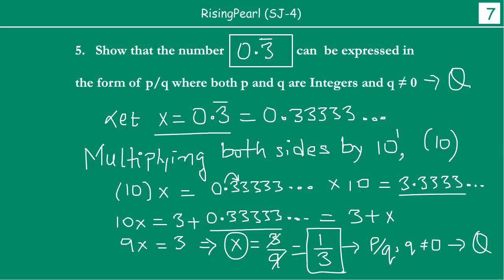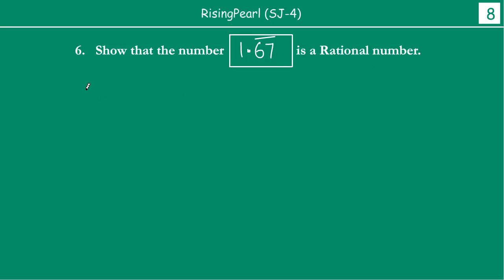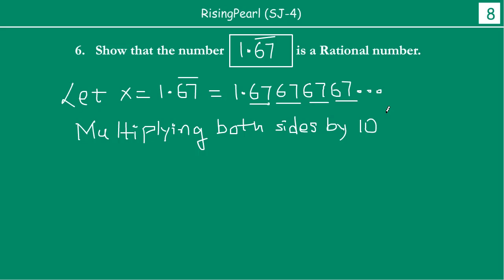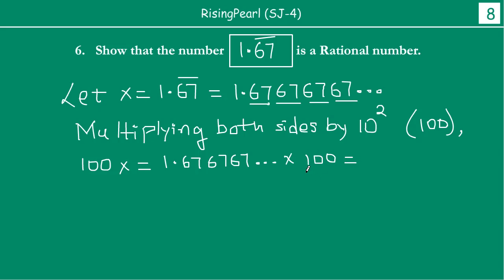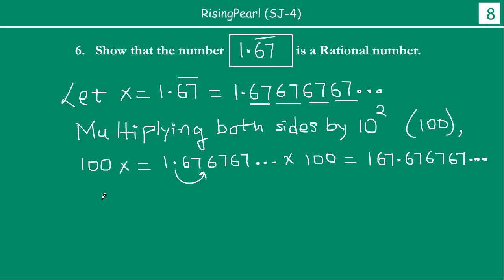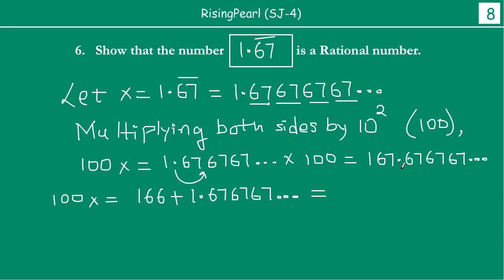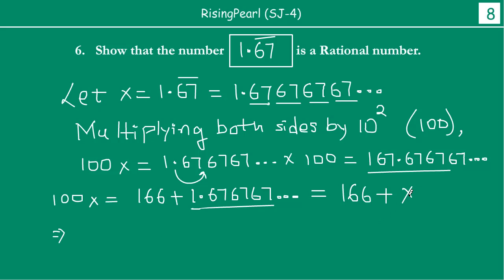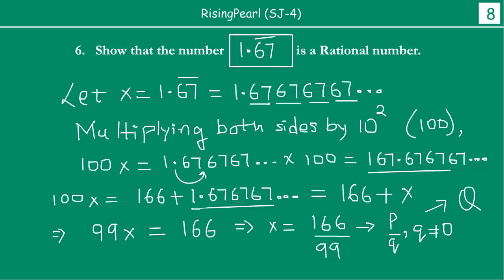How to convert decimal numbers to Rational numbers (3 of 4)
In this video we learn how to prove that decimal numbers are Rational number. We take some decimal numbers that have terminating decimal expansion such as 2.3, 35.78,1908.245 etc. Then we also look at non-terminating decimal numbers and see how to prove that they too are Rational numbers.